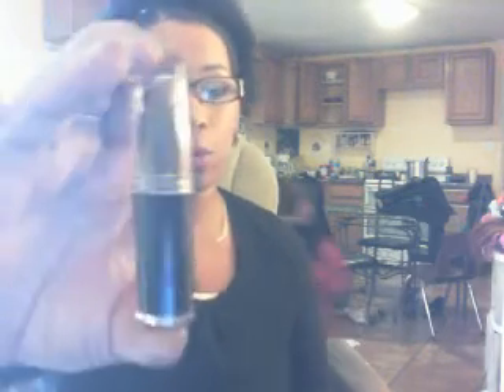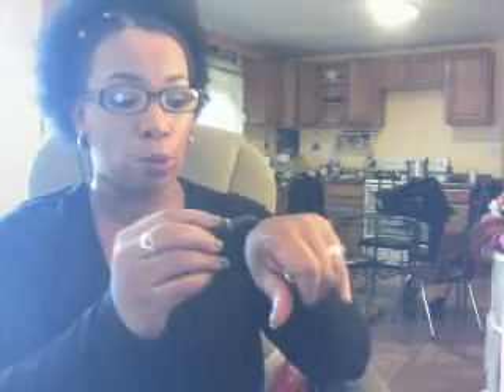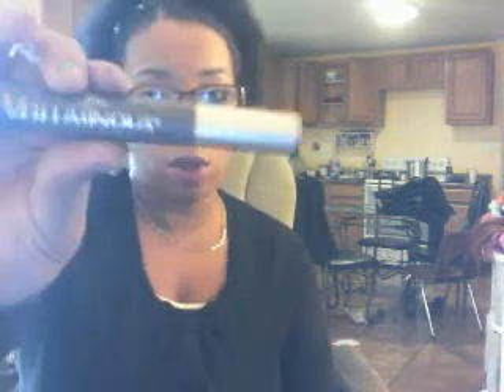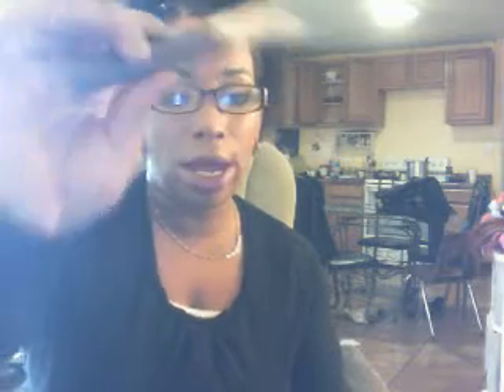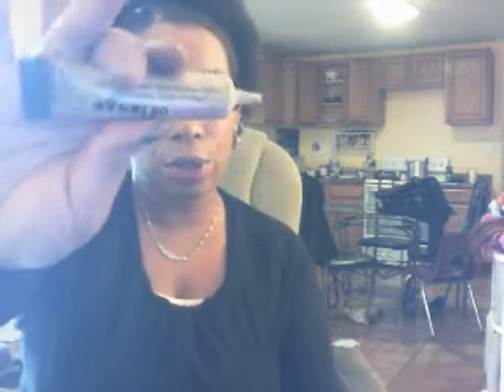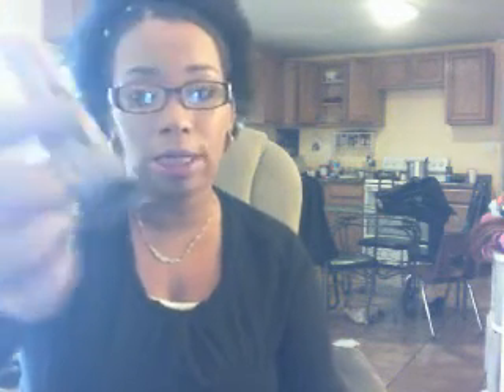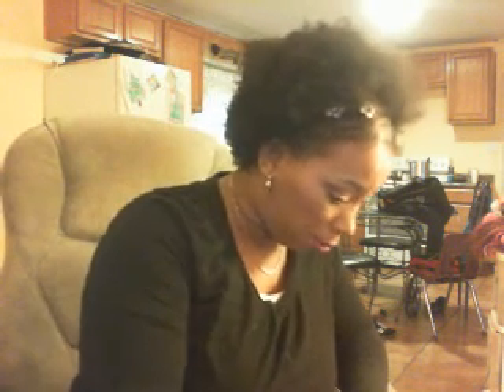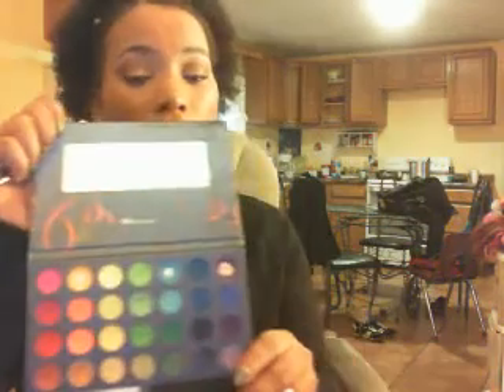My dec Favorites favor and much more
My Favorites for Dec and more chit chat